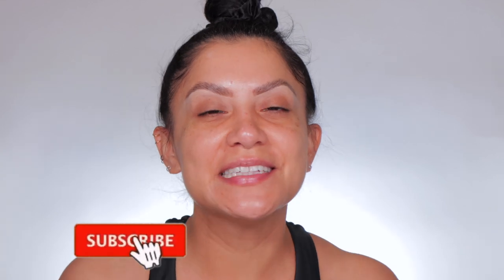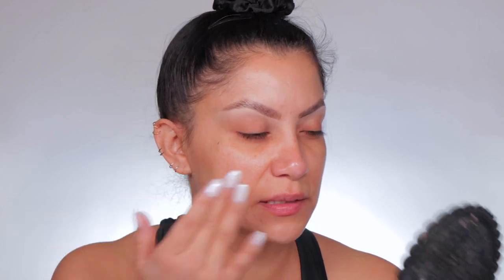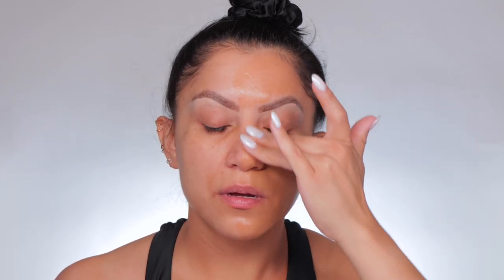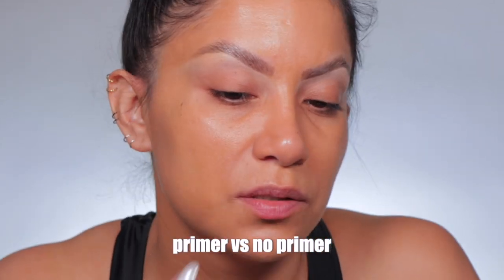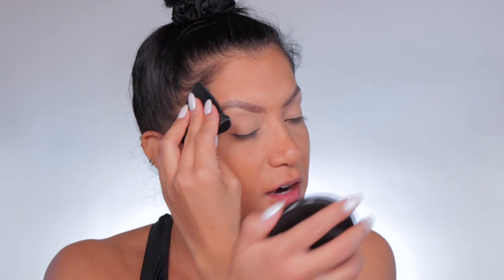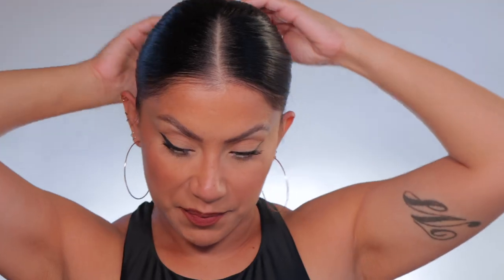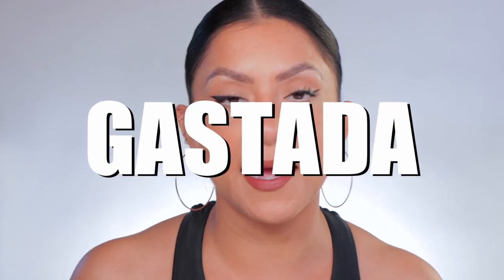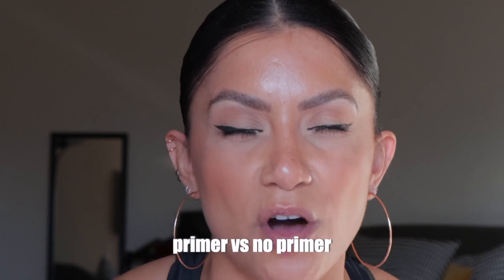*new* DR. JART+ PREMIUM BB TINTED MOISTURIZER SPF 40+12 HR WEAR TEST *oily skin* | MagdalineJanet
Hola my beautiful familia! ♥️ Fam! So today I'm reviewing the brand spankin new Dr. Jart+ Premium BB Tinted Moisturizer SPF 40. I’m doing a full review, first impressions and a full day wear test of this Dr. Jart+ Tinted Moisturizer SPF 40. As you guys know, I’m always looking for the next greatest in complexion makeup to control the OILS lol so let see how these works out! 🤔 I really hope you enjoy this one ❤️

Where to buy Dr. Jart+ Premium BB Tinted Moisturizer SPF 40 - $44
Shade: Medium - Tan

Makeup/ Skin Care talked about/used (on & off camera):
Glow Recipe PHA +BHA Pore-Tight Toner
Tula Vitamin C
COSRX Advanced Snail 96 Mucin Essence
belif Moisturizing Eye Bomb
Charlotte Tilbury UV Flawless Primer SPF 50

Dermablend powder - Original
MBM bronzer - Medium
Huda Beauty blush - Caring Coral
(water line) LA Ultimate Intense Wear EyeLiner - Super Bright
Lips:
NYX lip liner - Total Baller
NYX whip matte cream lipstick: Teddy Fluff

For reference, here are a few shades I am in, other foundations ☺️:
L'Oreal Infallible Fresh Wear - 482
Maybelline SuperStay- 310 Sun Beige
Charlotte Tilbury - 7.5 Neutral
Milani - Sand Beige
Dermablend 41n or 43n
Estée Lauder - 4N1 Shell Beige
Nars - Barcelona
Tarte Amazonian Clay - 36N
Huda Beauty - 330n Butter Pecan
MAC Studio Fix - NC38 or C5
NYX Total Control Pro - Classic Tan
Fenty Pro Fil'tr - 290 or 300
Fenty Skin Tint- 11
UOMA- Honey Honey T2N
Catrice True Skin- Neutral Toffee
Essence 170
Morphe - Tan 17
Neutrogena - 5.0 Fawn
Kosas 280
MUFE- 2N34 Honey
Tower 29 skin tint - 35 Point Dume